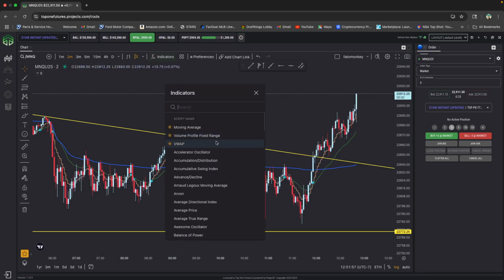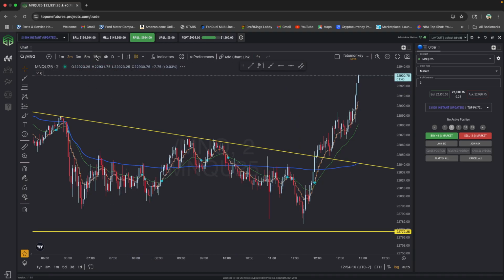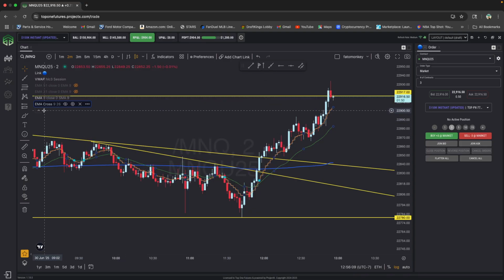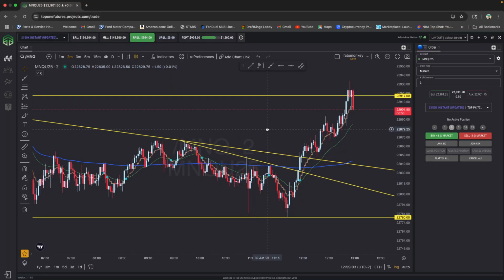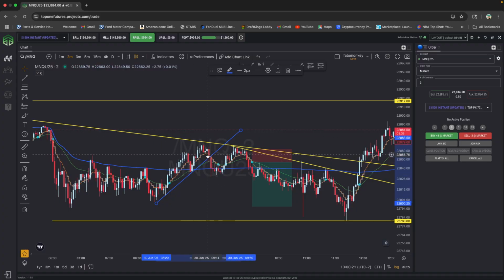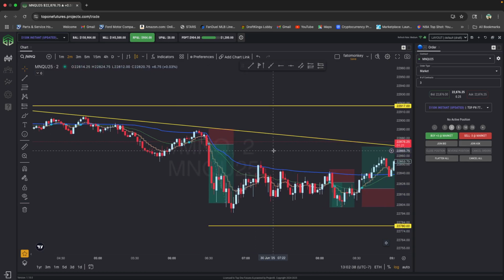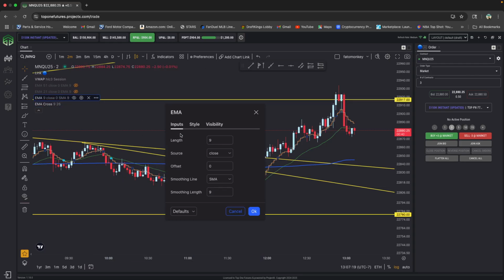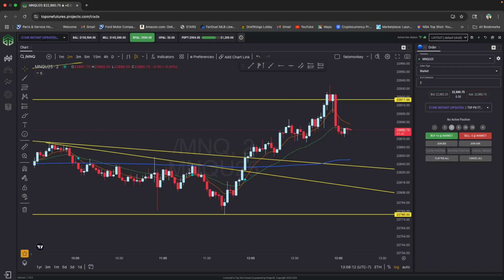Ema Cross Indicators Strategy on 2min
Ema Cross Strategy on 2min